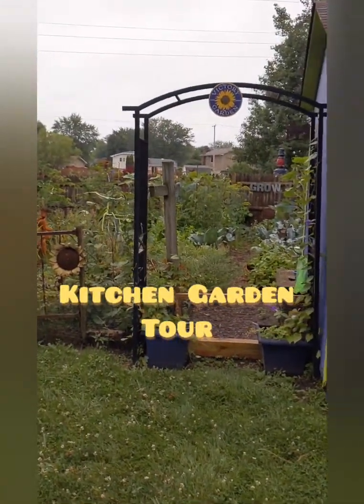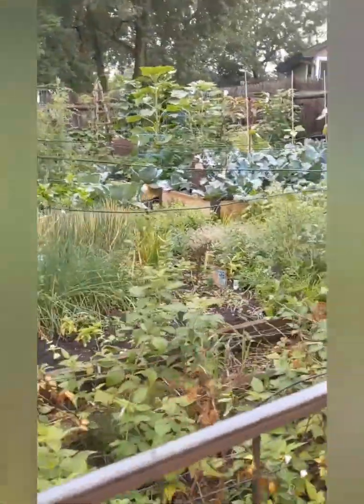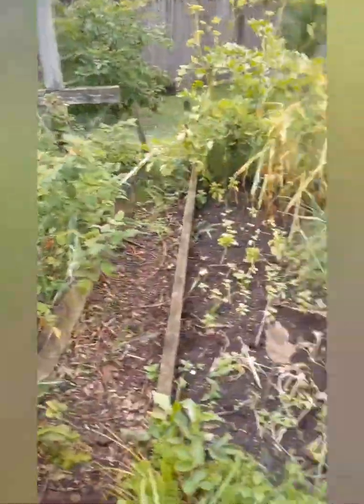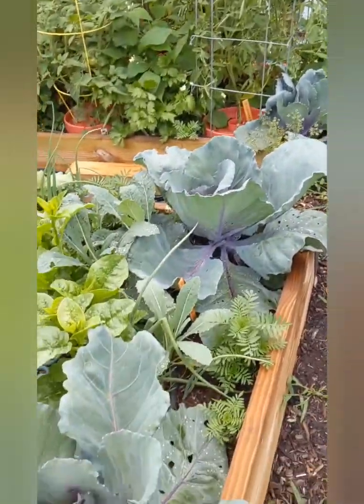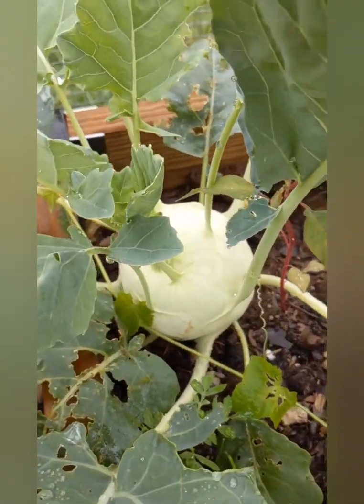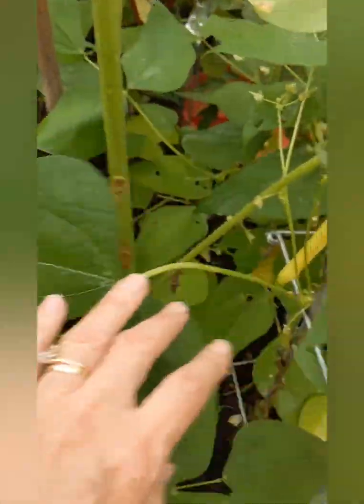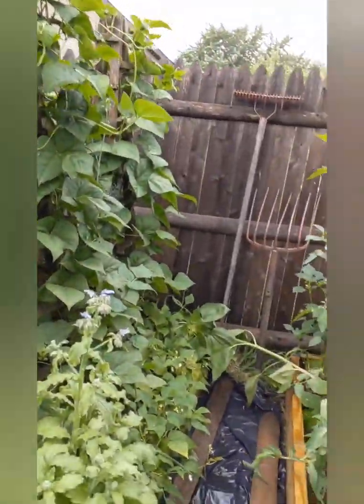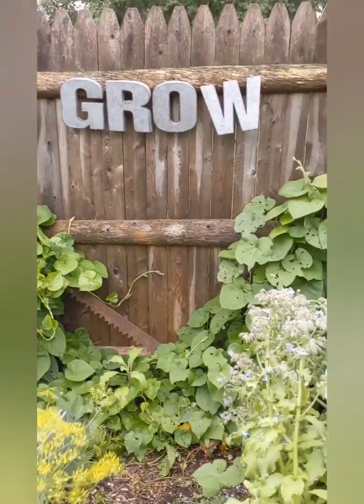Kitchen Garden Tour - July 16, 2022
I filmed this quick tour of my kitchen garden two weeks ago while I was still working on my grad school project, but I didn't have time to edit and post the video until now. Enjoy!

Update:
I have since harvested the 3 wintersown kohlrabi, 8 heads of Packman broccoli, and all of the garlic. Now I'm continuing to harvest lots of wax beans. Purple beans and green beans have just started. Zinnias are blooming now, and everything is bigger and more lush—even the weeds!🤪

I had thought I'd be posting more often here after I turned my paper in, but I'm still trying to catch up on so many things. Thank you for hanging in here with me!

You can also check out my Instagram stories and highlights for more frequent harvest and eatfromthegarden updates

No attribution is required.